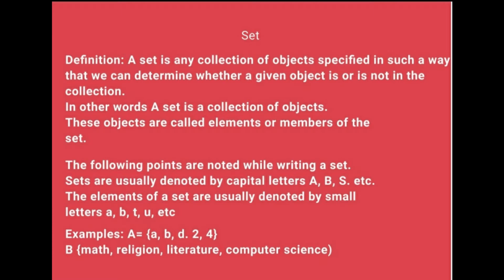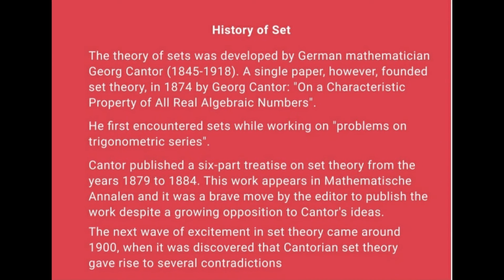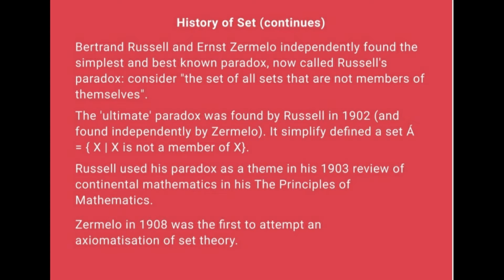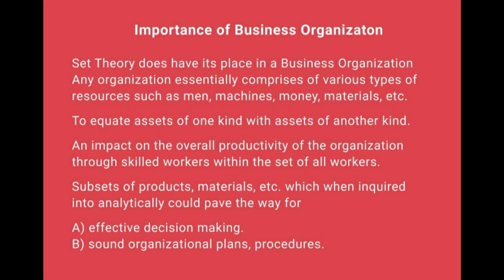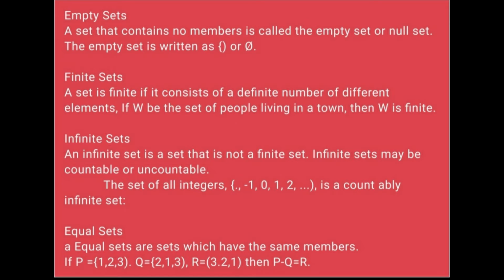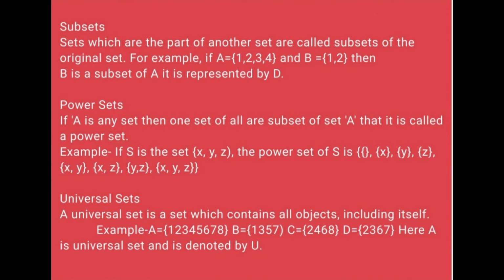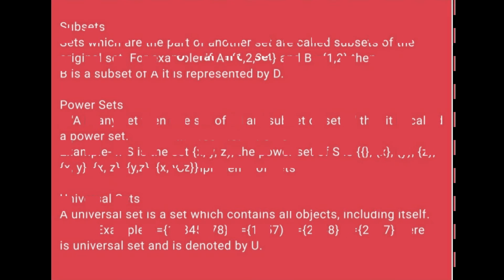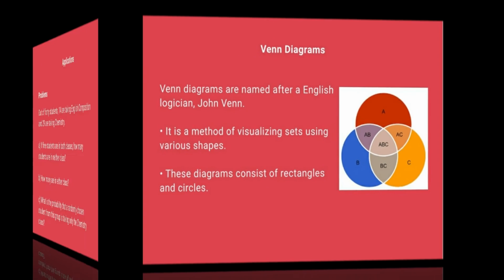Dm case study- set theory